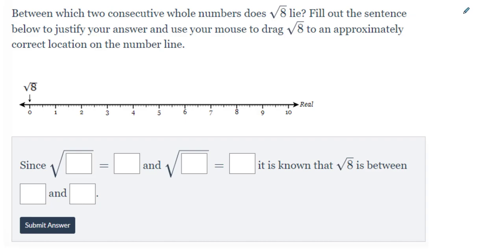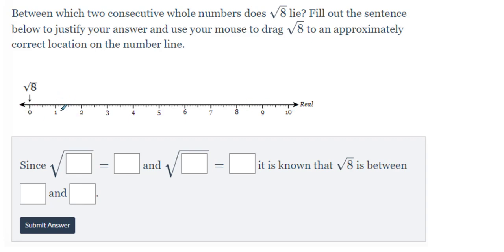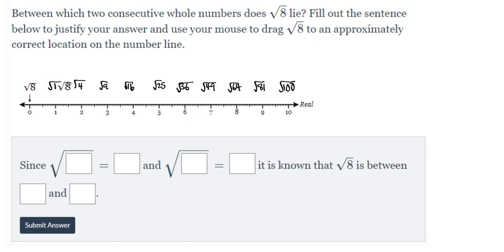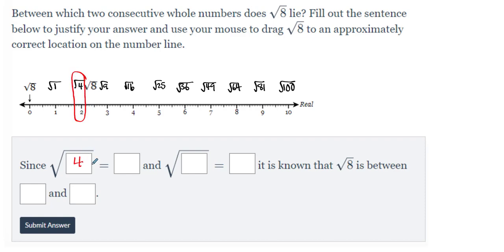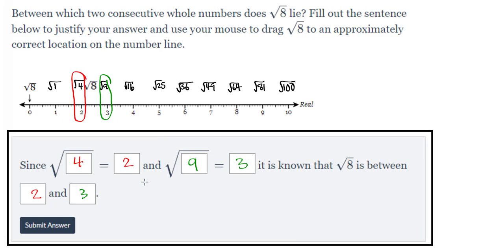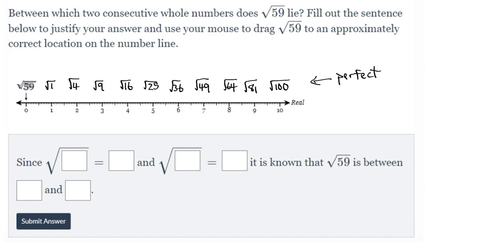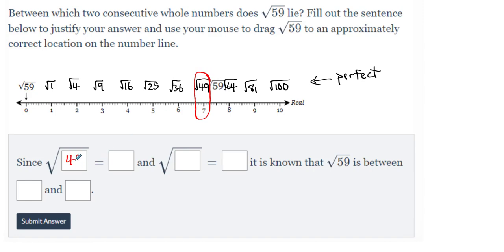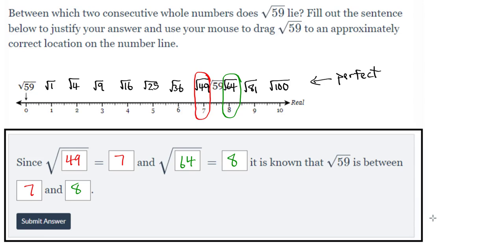Approximating Square Roots (Level 1)